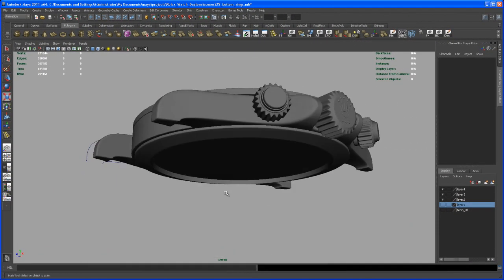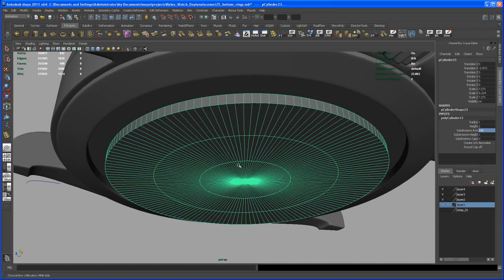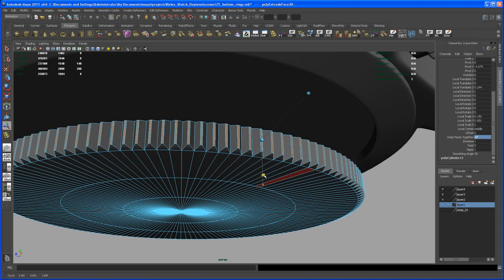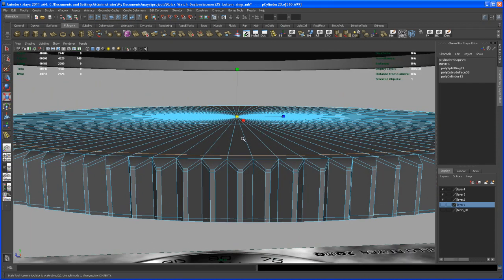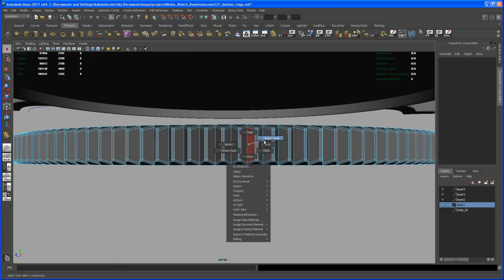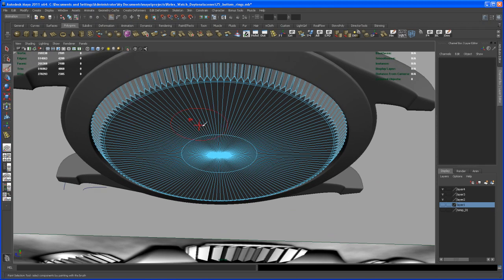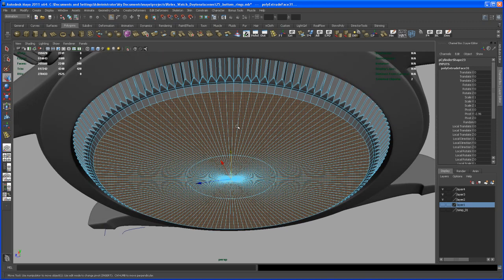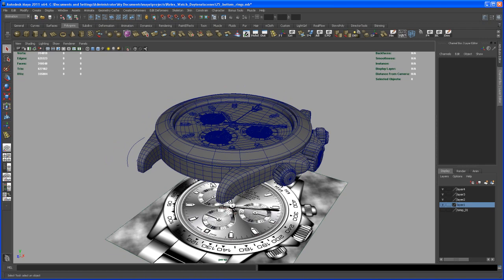Modeling tutorial in Maya - ROLEX DAYTONA watch - Part 26: finish bottom parts